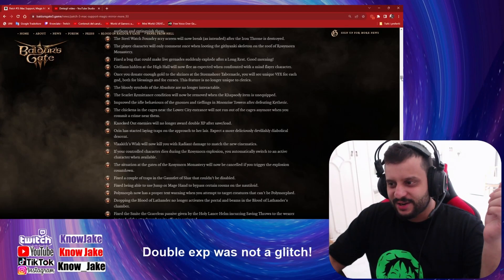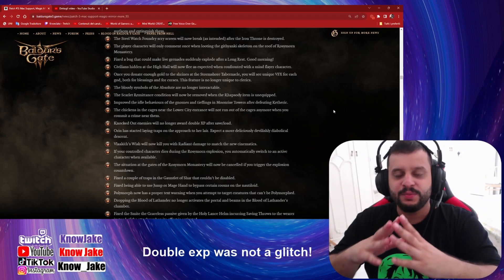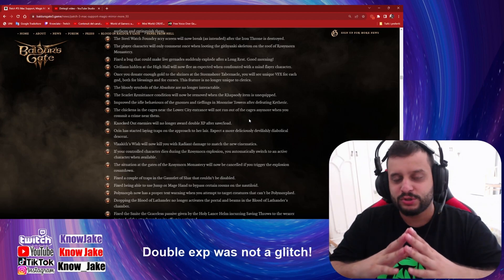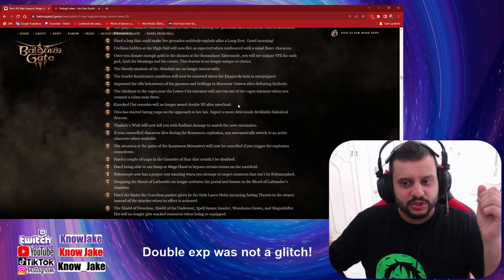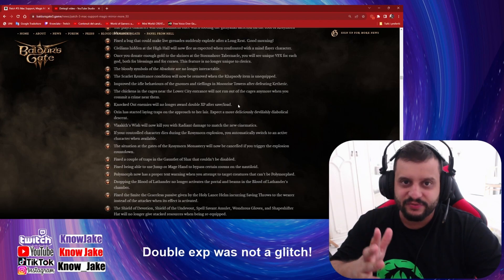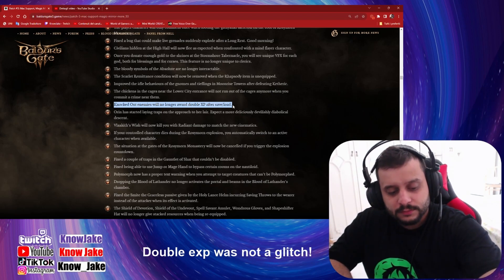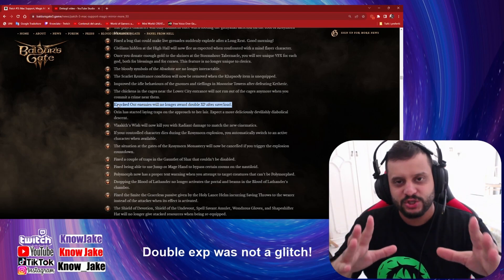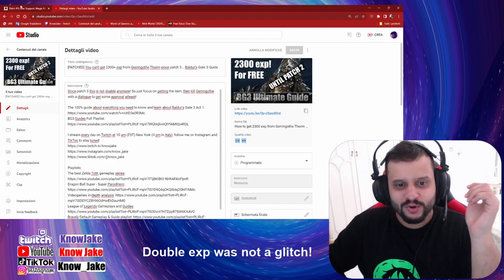The one secret patch 3 update that makes Baldur's Gate 3 a complete new experience!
The 100% guide about everything you need to know and learn about Baldur's Gate 3 Act 1:

Timestamps